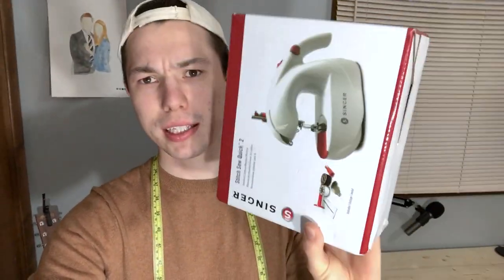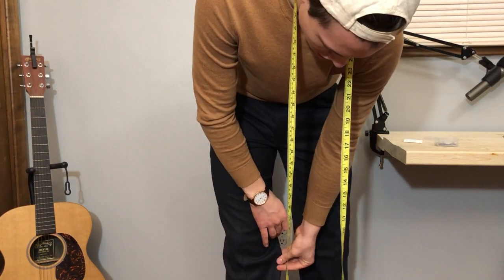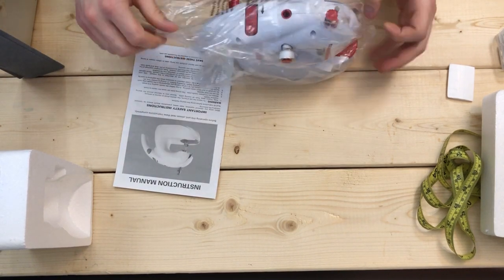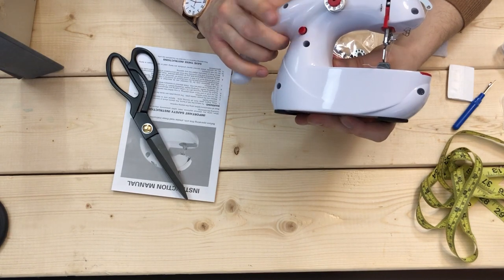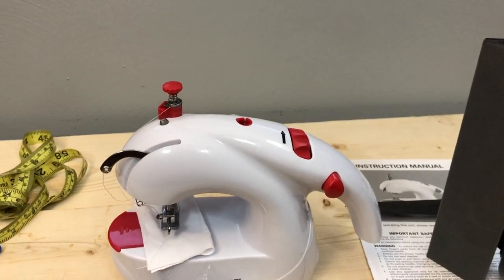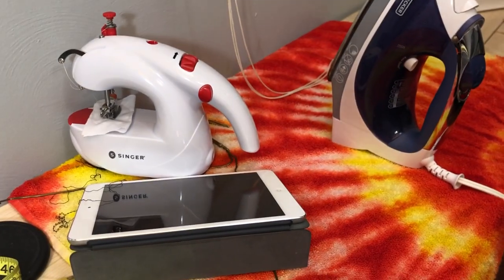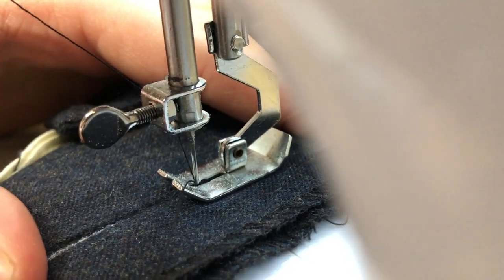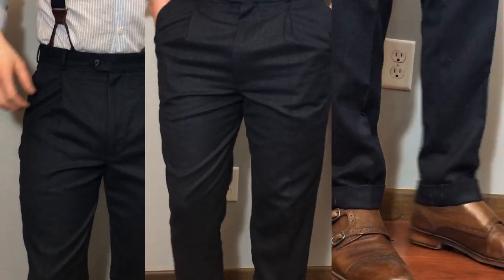Tailor Custom Fits Pants on Cheap Walmart Machine | Sewing Challenge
If you want to win this machine all you have to do it Follow my YouTube and Instagram (linked below) and leave a comment on why you was to learn how to sew!

Along with the challenge of if I can custom fit my pants I it also turned in to a review and I have to say the @SingerSewingCompany made a great little had held sewing machine. No this is not an ad I just had this machine and wanted test it out.

Let me know if you have any questions on what I covered in this video and for you interested in this machine its the Singer Stitch Sew Quick 2